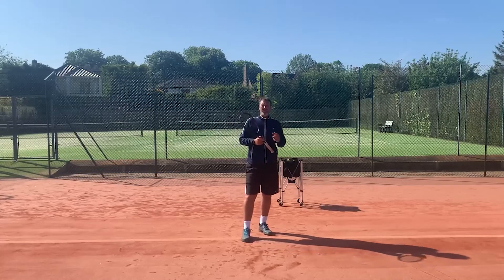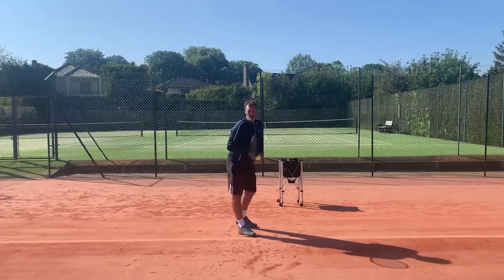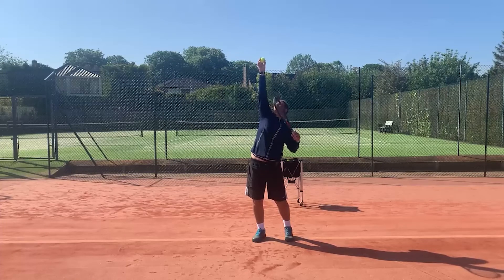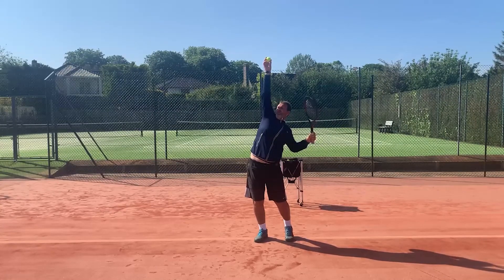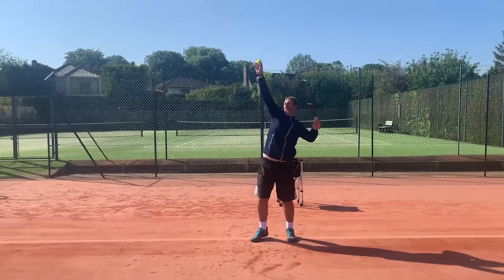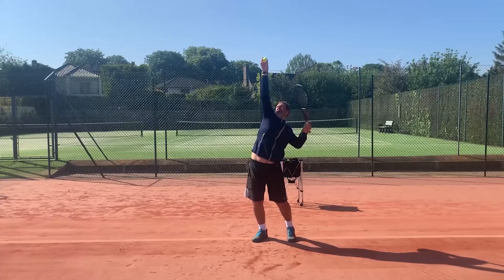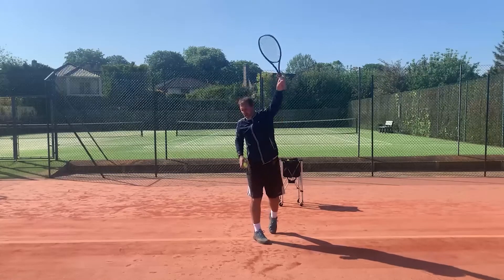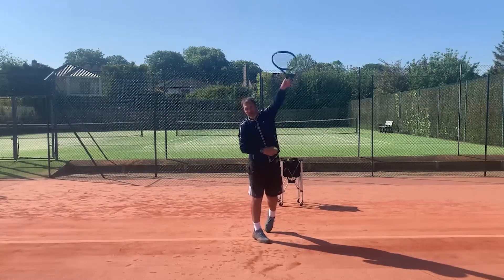Tennis Serve Tips: What's Your Non-Playing Hand Doing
Is your non-playing hand messing up your serve? Find out with one of our top tennis serve tips. Our dominant hands tend to do all the work in tennis, but it's amazing the impact your non-dominant hand can have on your serve. A few fixes and you can quickly improve your performance, and former ATP pro, Dave Ireland, is going to show exactly how to do it.